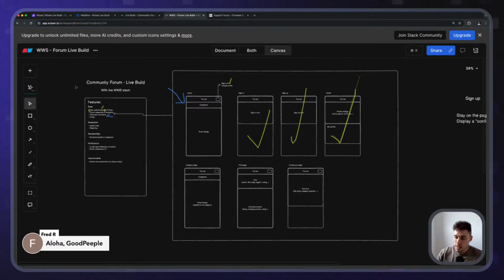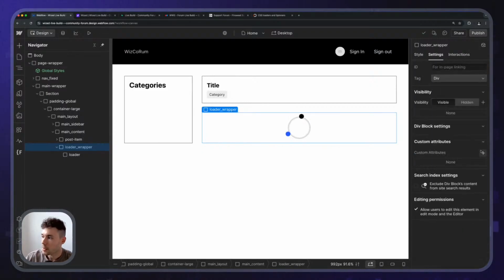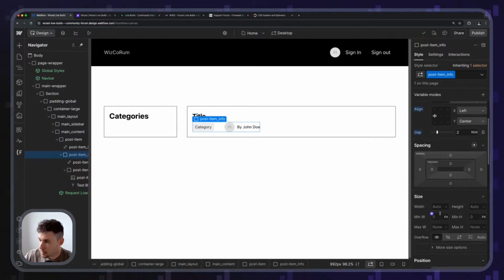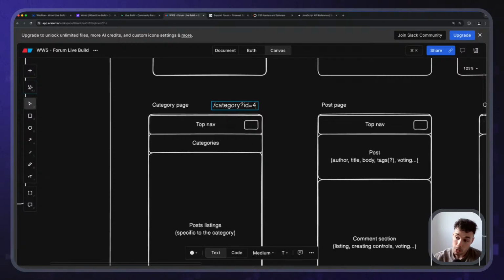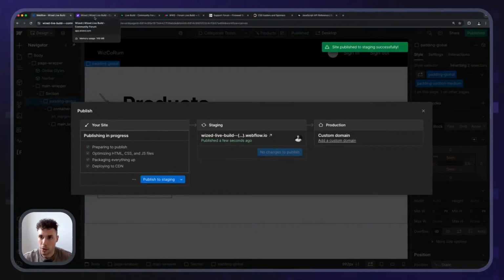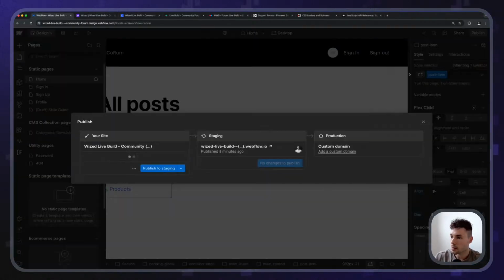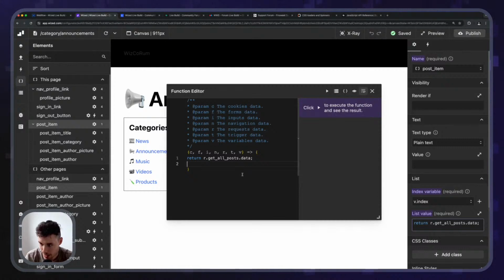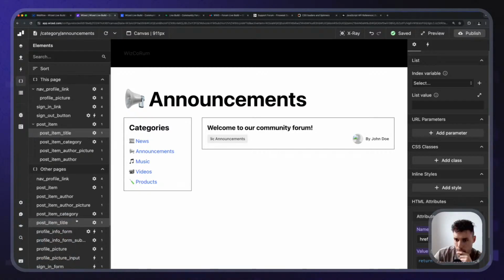Creating the Categories page | Building a community forum Part 4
In the fourth episode of our livestream series, we continue building a custom community forum using @Webflow , @Wized and @Supabase.
This session is all about enhancing the user experience and expanding the forum’s functionality. Alex adds a loading spinner, displays author info on the homepage, and focuses on building out the "Categories" page — including a full integration between Webflow CMS and Supabase.

// TIMESTAMPS

00:00 Intro & forum build overview
05:00 Current setup recap
06:15 Adding a Loading Spinner
16:25 Displaying the author info on the forum Home
26:50 Connecting Webflow CMS to Supabase
38:00 Getting the Category data
50:20 Displaying the Category data
01:01:35 Wrap up & outro

// ABOUT US

// SOCIAL